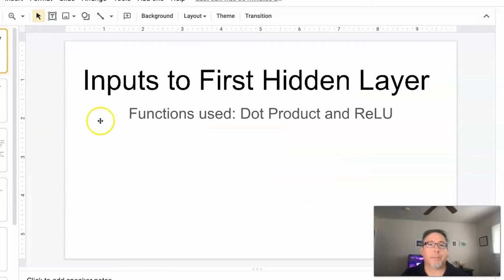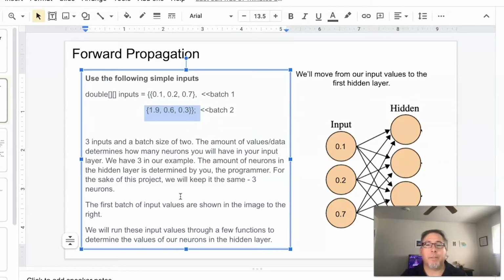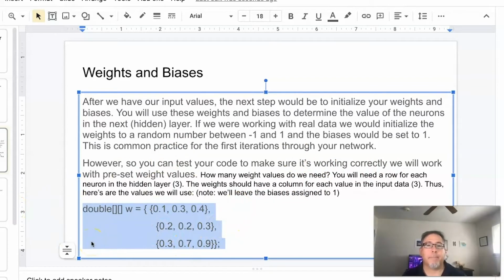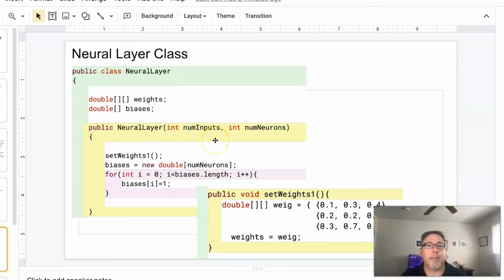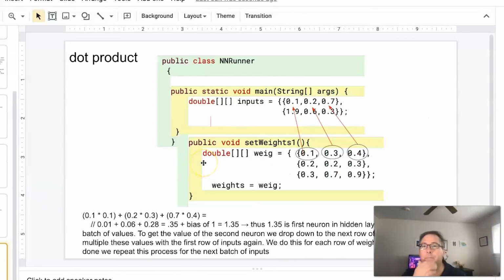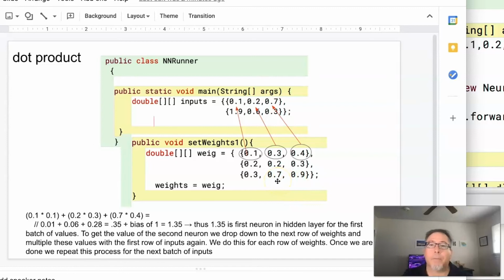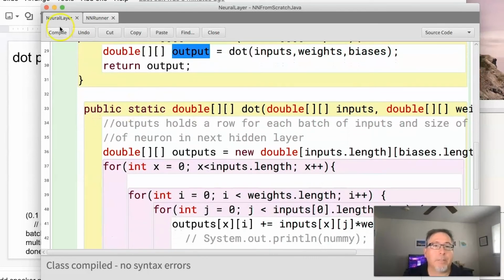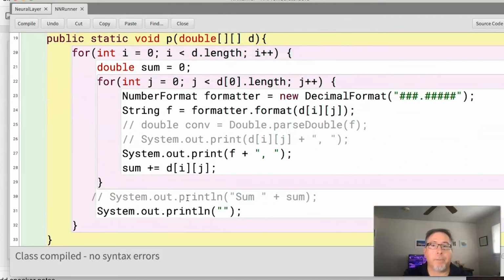Neural Network with Java P.2 - Calculating Dot Product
This is part 2 of building a simple Neural Network from the ground up using Java. In this video I review how you use weights and biases combined with your input values to run a dot product function which will produce values for the neurons in your first hidden layer.